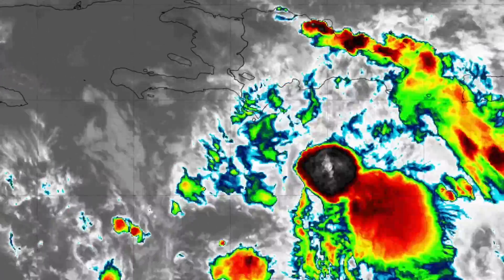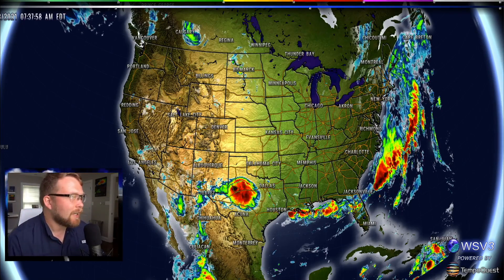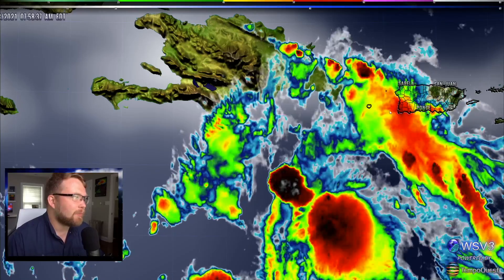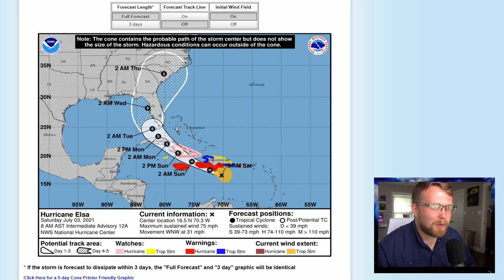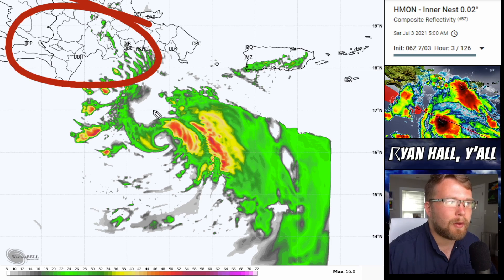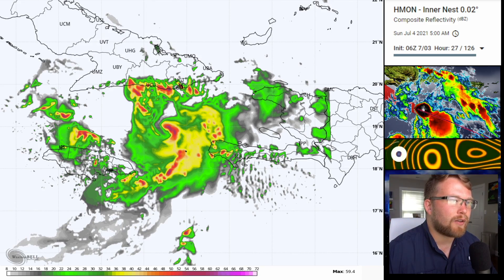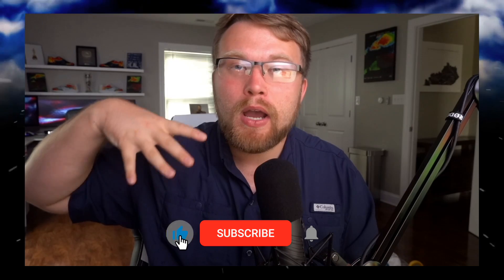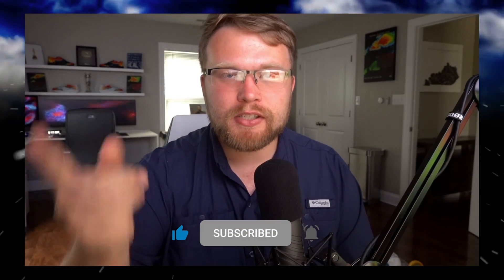Hurricane Elsa Warning! Powerful Storm Headed Towards US & Jamaica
Current Conditions: 0:55
Severe WX In Plains: 2:29
Hurricane Elsa Update: 3:36
Hurricane Elsa Forecast Models: 6:03
Hurricane Elsa Wrap Up: 11:50

WEATHER MERCH!!!

LIVE SAVING PRODUCT:
NOAA Weather Radio From Midland (BEST ONE)

Send us something in the mail!

Here's all my gear:

Weather Station
Audio Interface
CamLink (How I'm using my camera as a webcam)